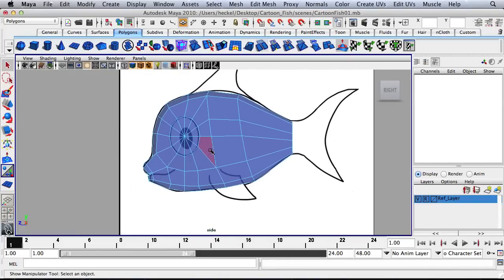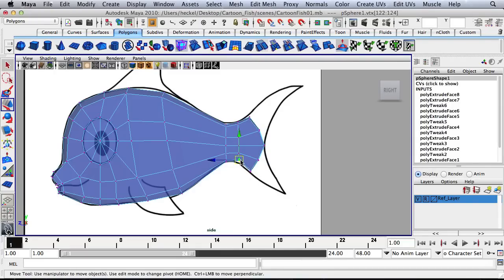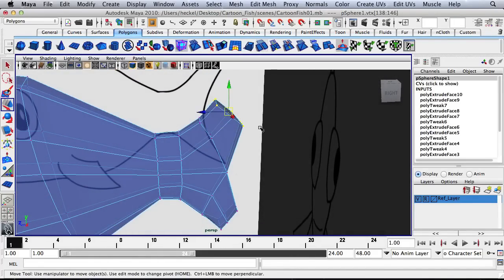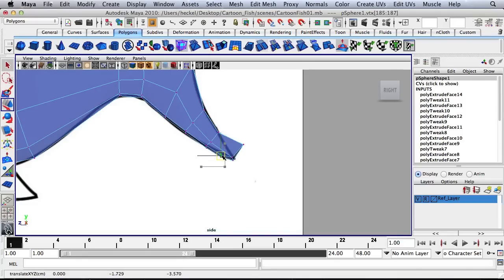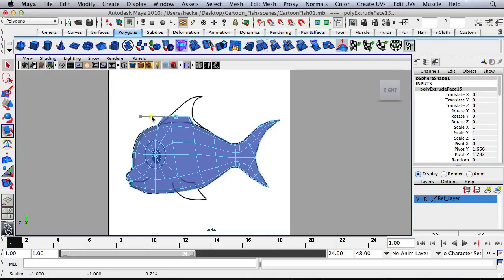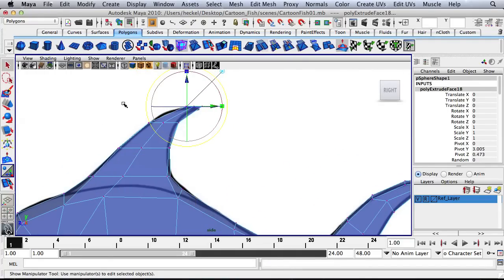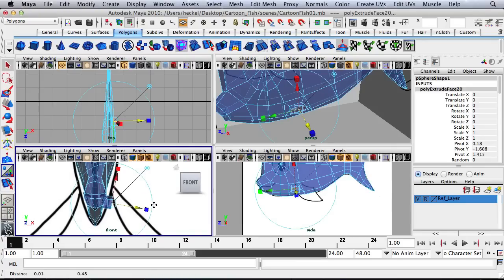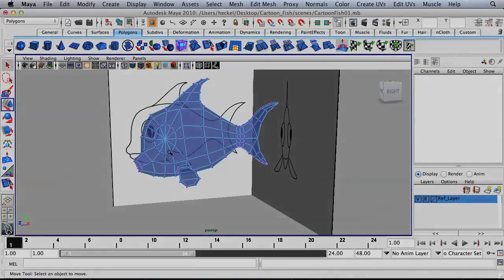Modeling A Cartoon Fish In Maya - Part 3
This tutorial is broken into four parts. The contents cover the process of modeling a basic cartoon fish in Autodesk Maya using polygons. This video series is designed for a high school curriculum.